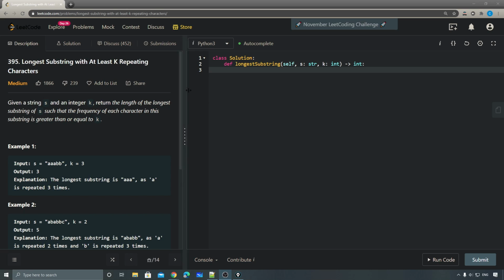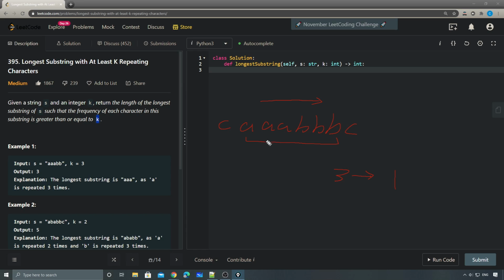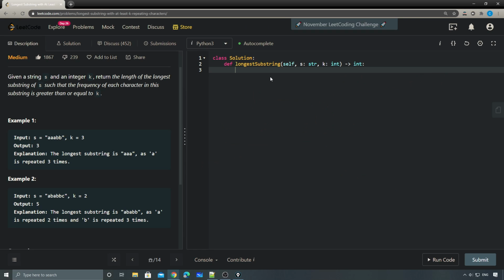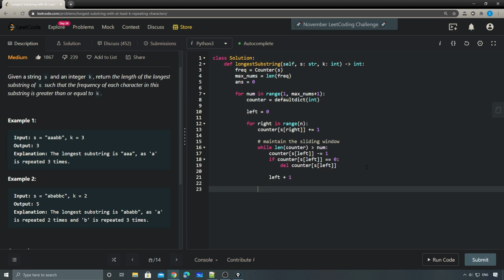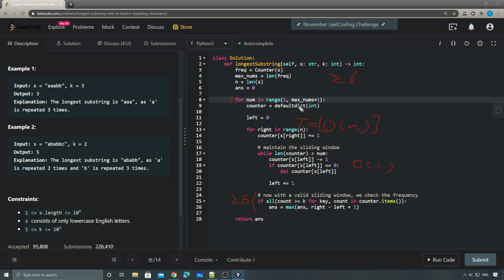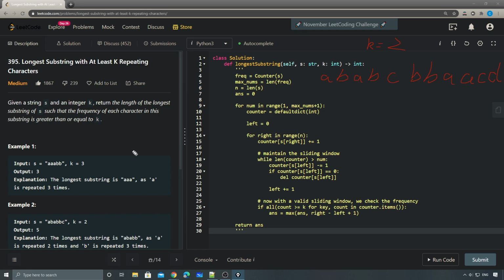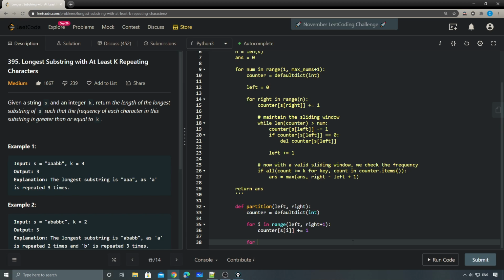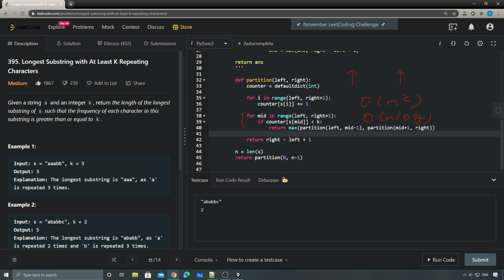LeetCode 395. Longest Substring with At Least K Repeating Characters